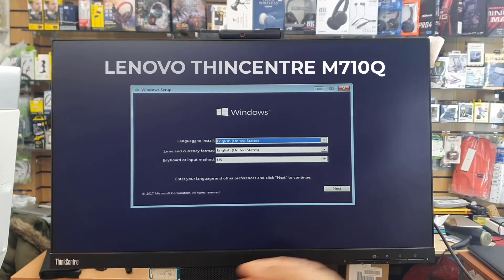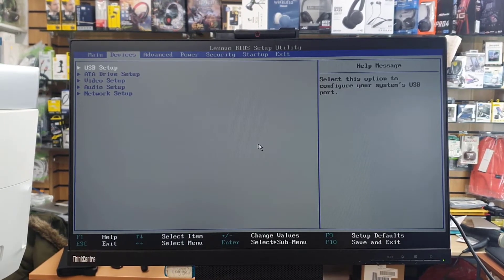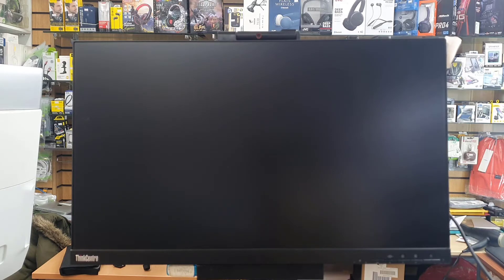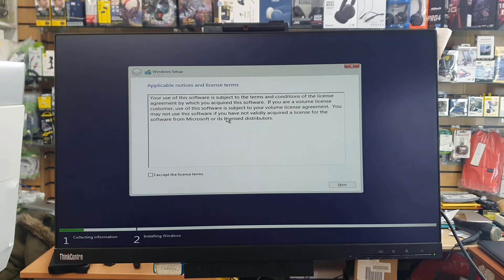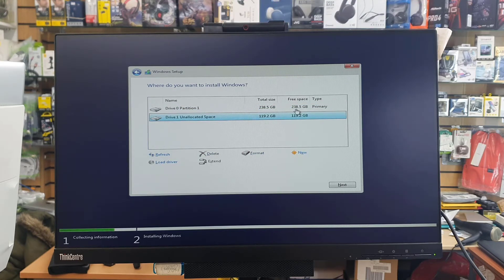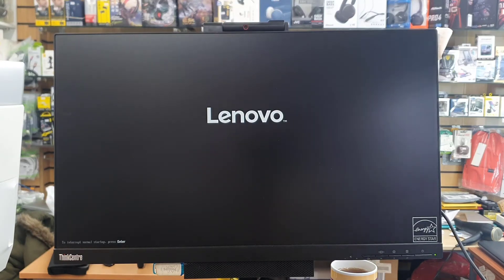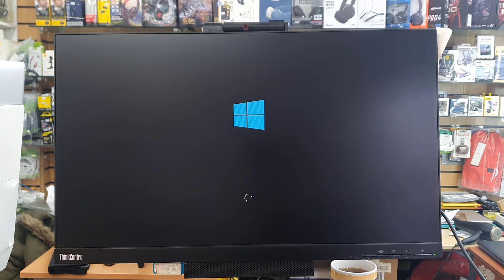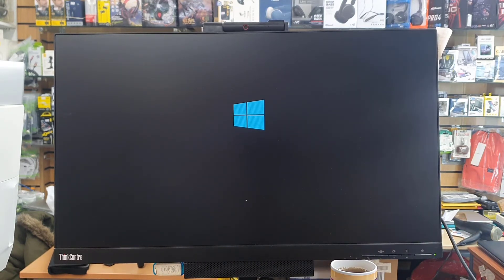How To Get Into BIOS Enable USB Boot On Lenovo M710Q All In One PC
First, thanks for your time in here. Today in this video I am going to enable legacy USBboot on Lenovo AllinOne pc M710q. There are some key points to get the installation successful.
1. you should have the correct bootable USB windows  installation drive(legacy takes MBR format)
2. you have to chose correct boot setting into the bios, specially boot type and boot priority.